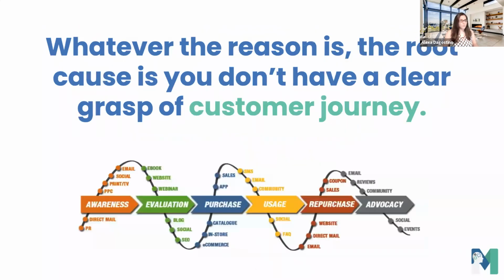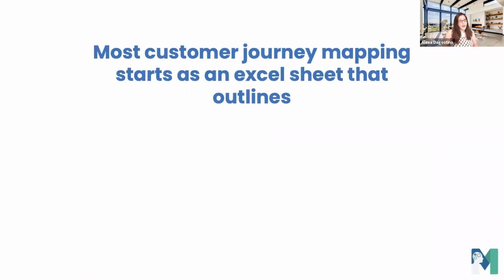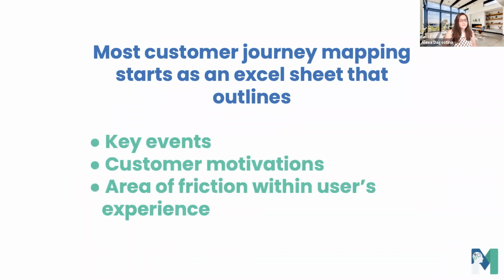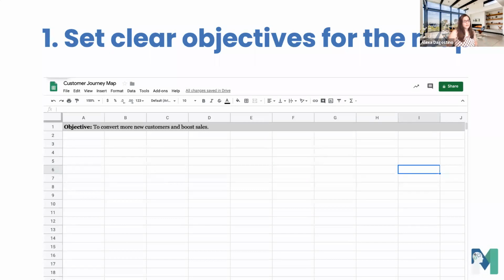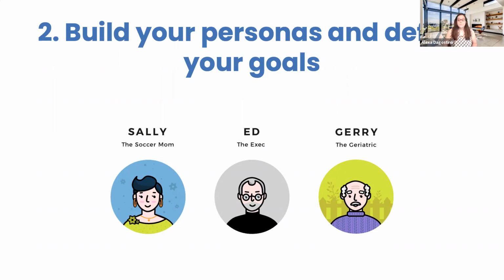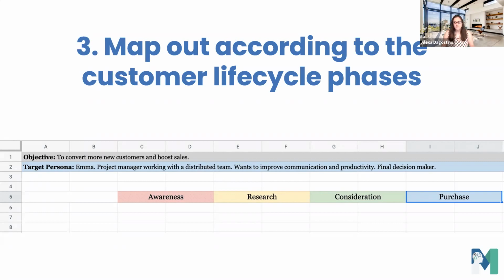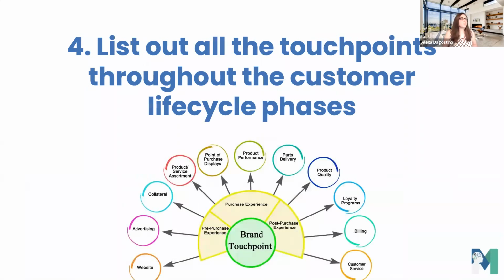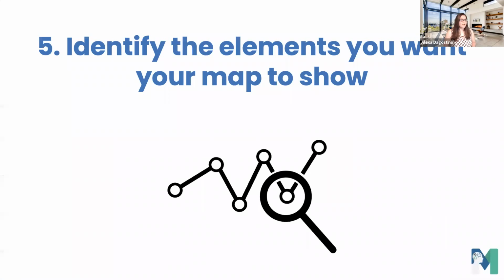How to create your customer journey.